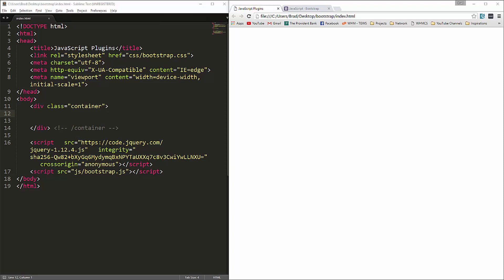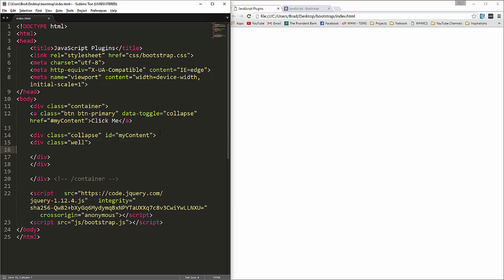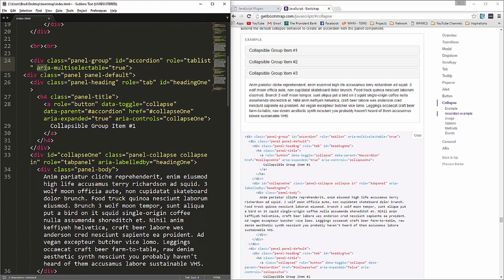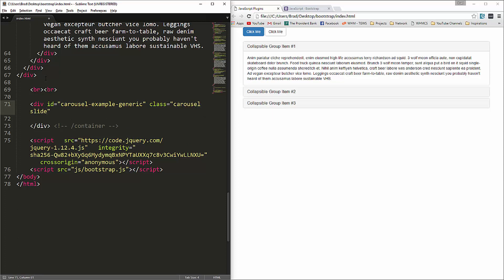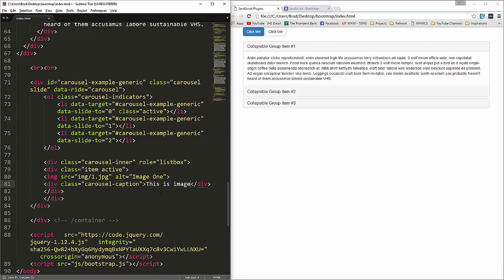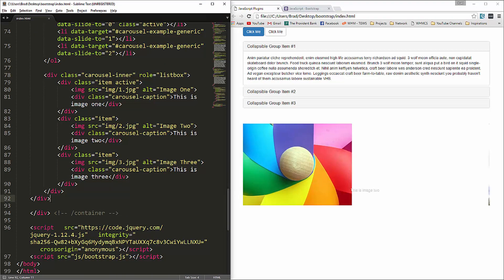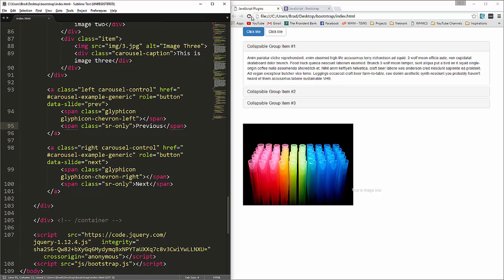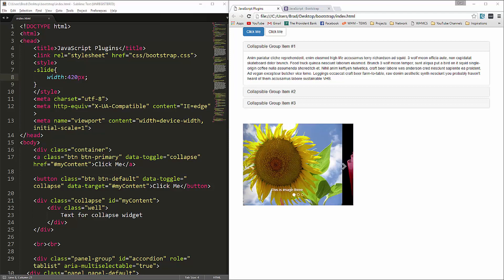Part B Collapse, Accordion and Carousel